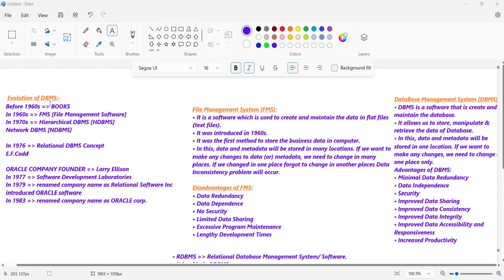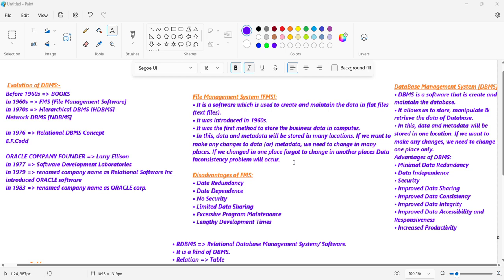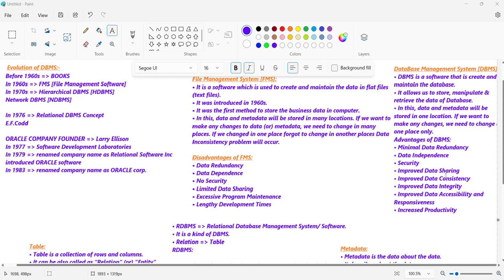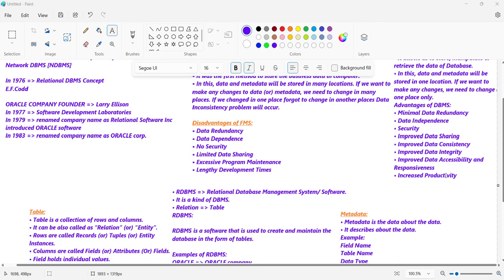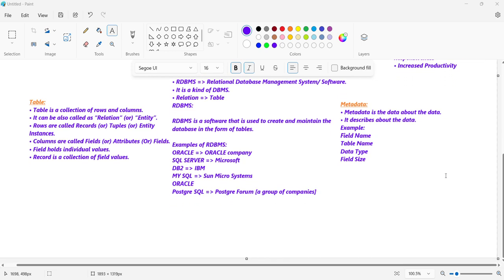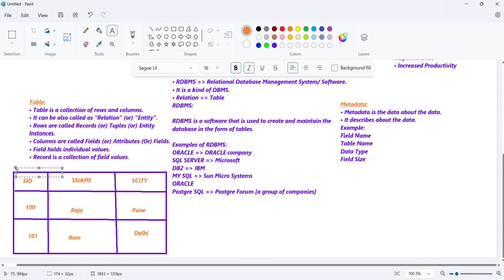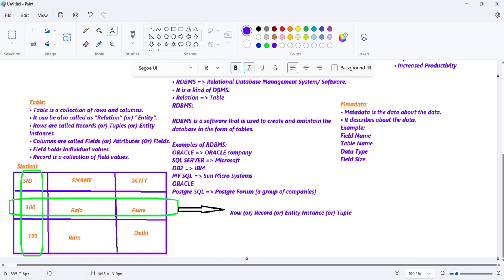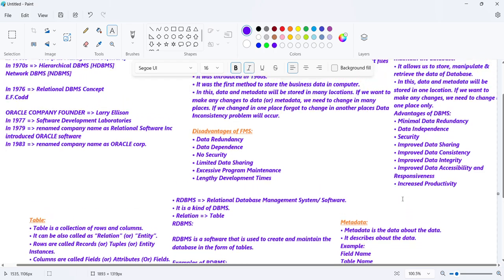Evolution Of Database || Oracle SQL Tutorial Videos || Session-3